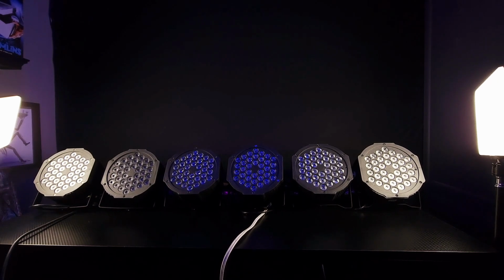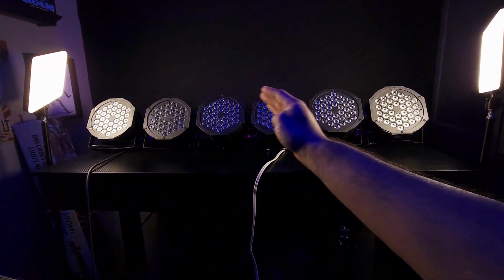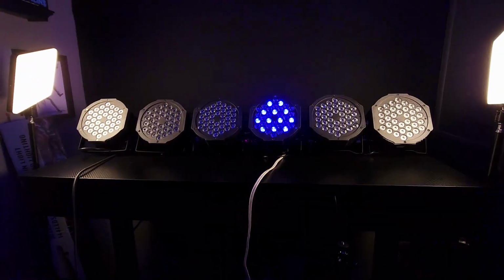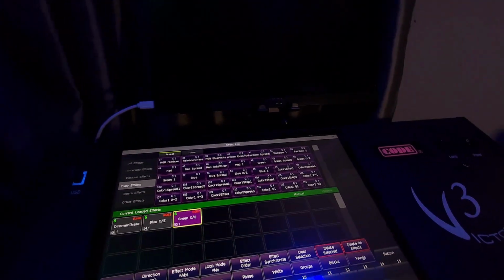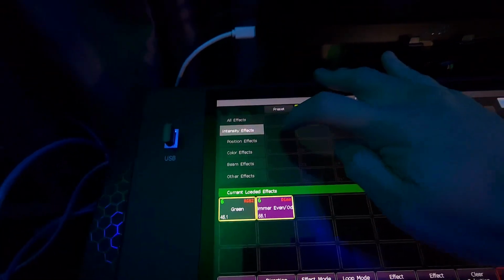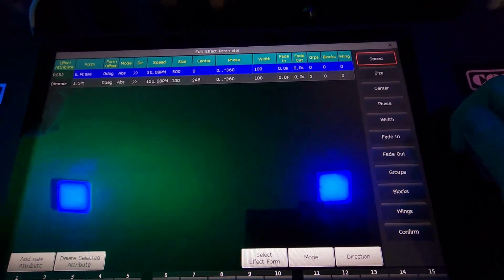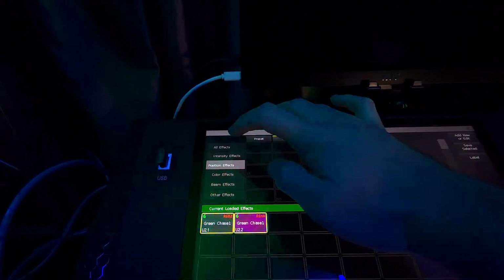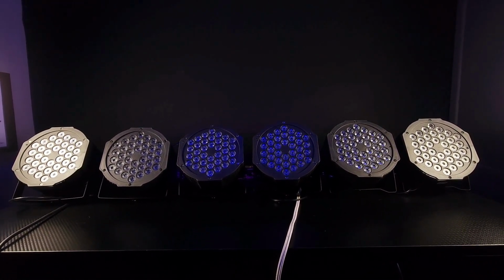Unlock the CODE Victory 3 Effects Engine — Fast, Powerful Lighting Tricks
Get ready for a quick but powerful introduction to the @codeconsoles Effects Engine. This feature-packed tool gives lighting designers the ability to create millions of dynamic combinations—everything from subtle movement to full-on, high‑energy visual effects.

Whether you're working with PAR cans, moving heads, or a full hybrid rig, the Effects Engine helps you build eye‑catching looks with speed, precision, and creativity. This tutorial walks you through the fundamentals so you can start crafting stunning effects right away.